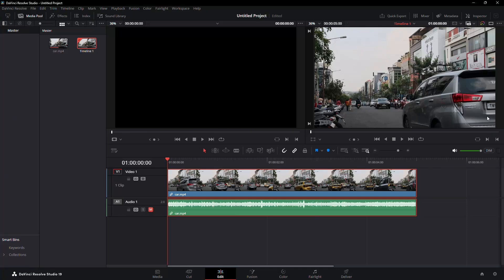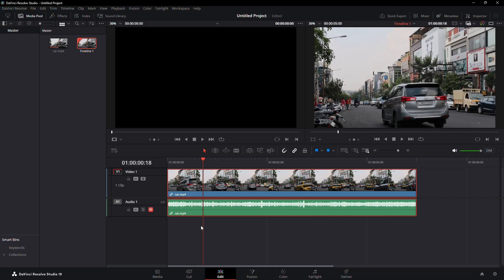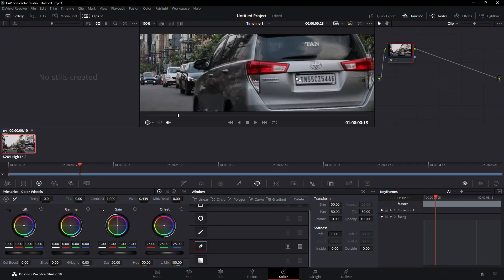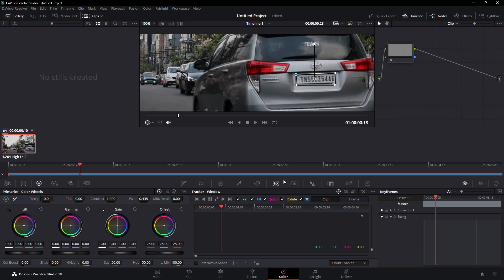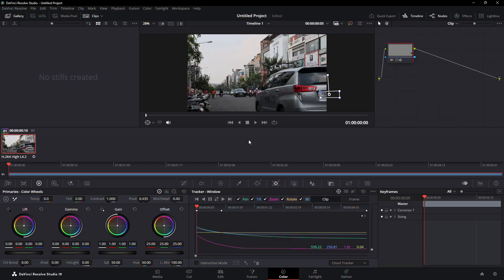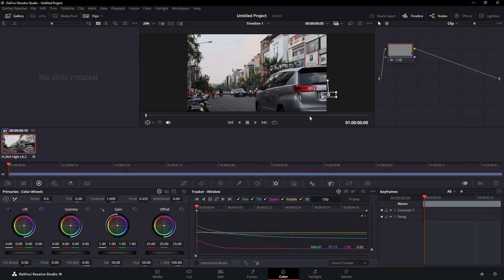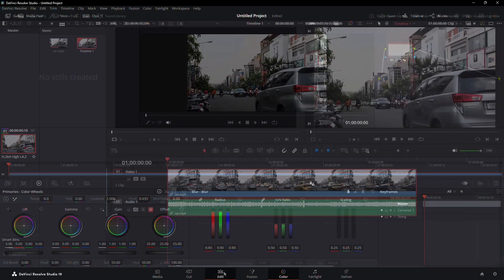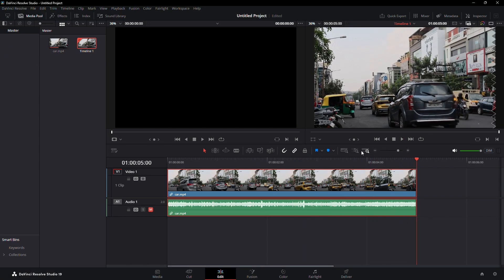How to Blur License Plate in DaVinci Resolve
How to Blur License Plate in DaVinci Resolve: In this short tutorial I show you, how to censor in DaVinci Resolve.